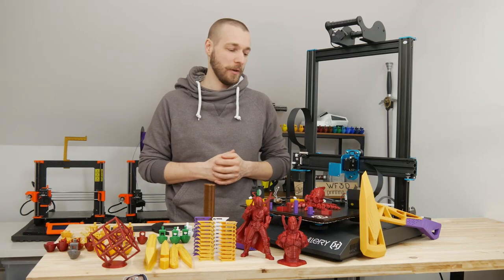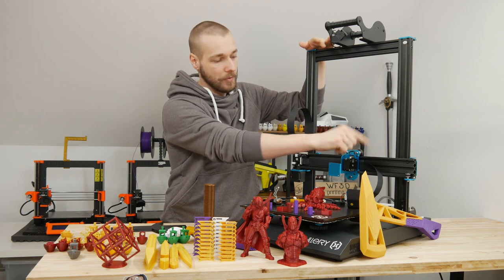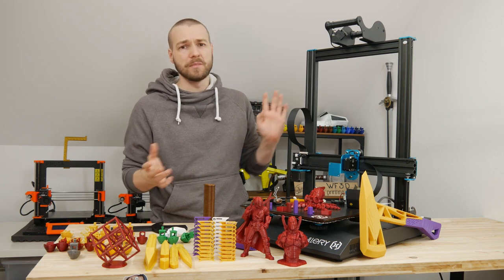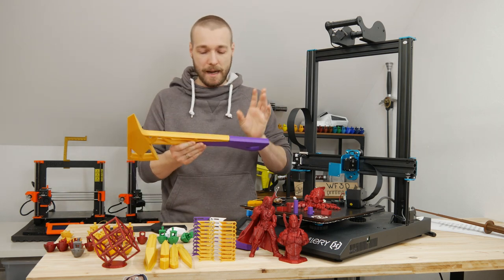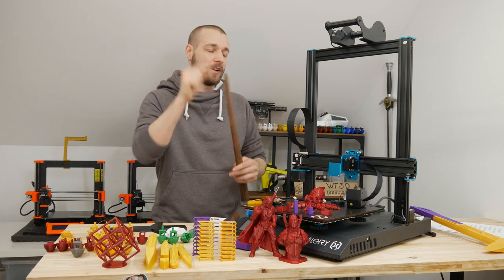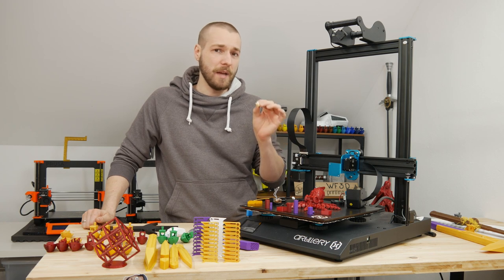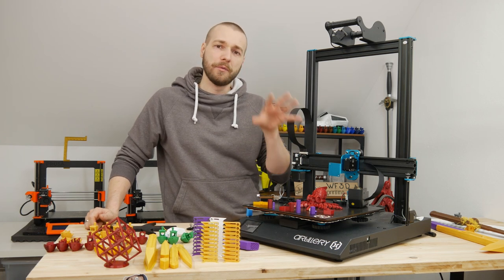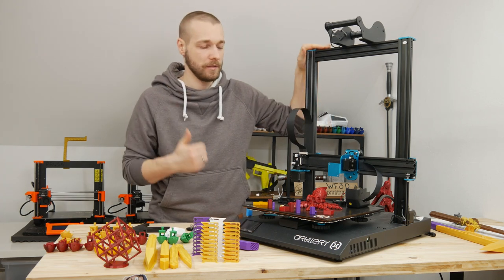3D printer full of SURPRISES - Artillery Sidewinder X1 review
This is my review of the Artillery 3D printer named Sidewinder X1!
⬇️ More info below! ⬇️

White and purple Filament I used:
*eSUN PLA+ (Amazon GER 🇩🇪 )
*eSUN PLA (Amazon US 🇺🇸 )
*eSUN PLA+ (Amazon UK 🇬🇧 )

Valorant Axe